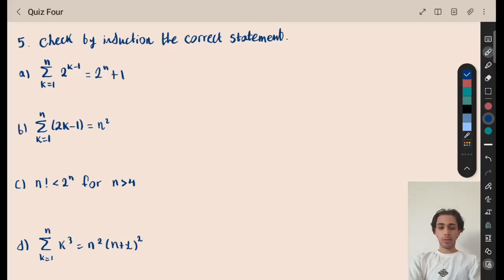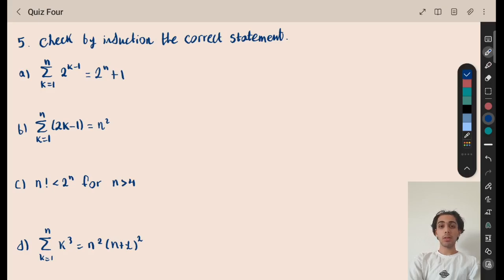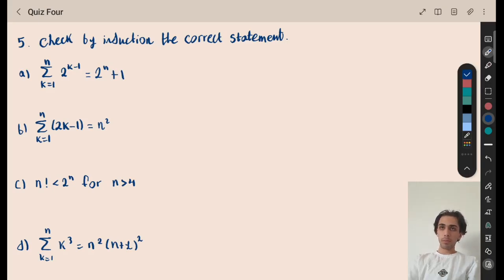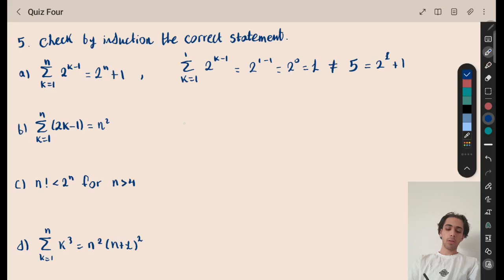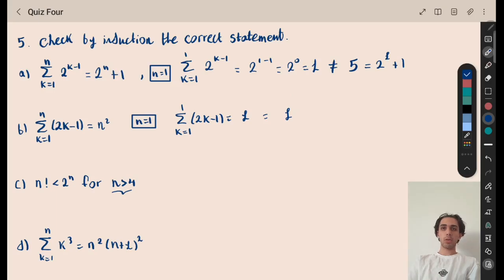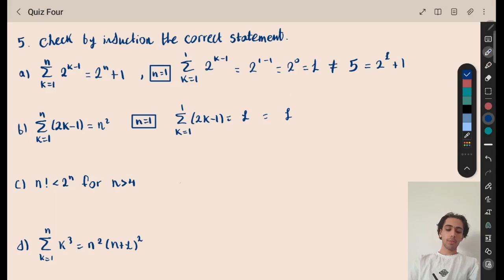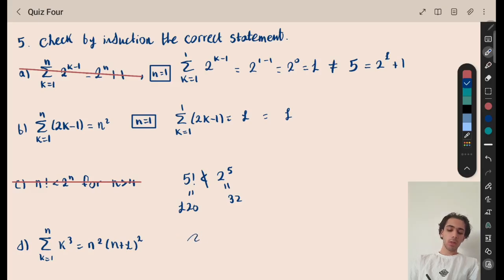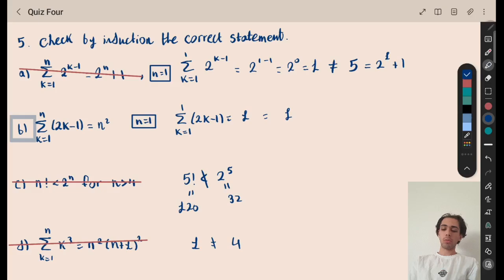4.5 - CLA (I)